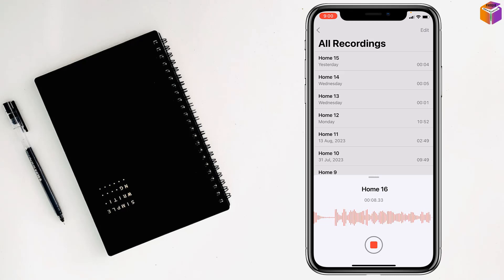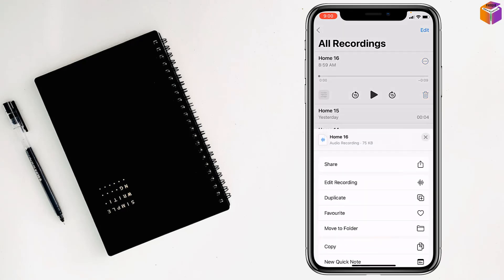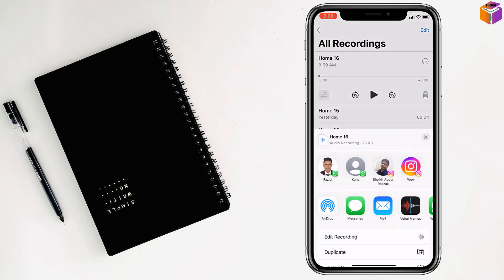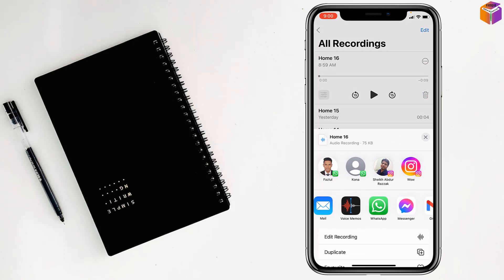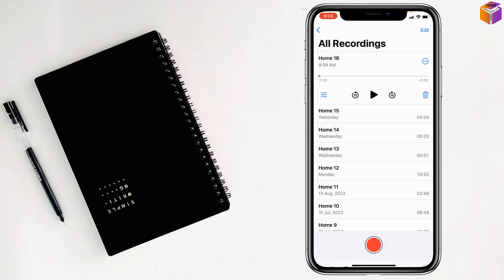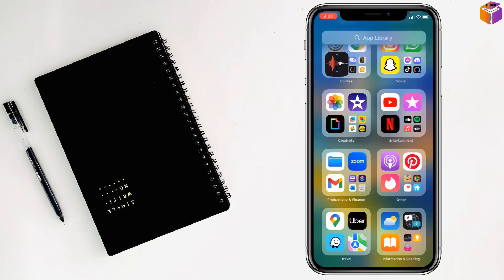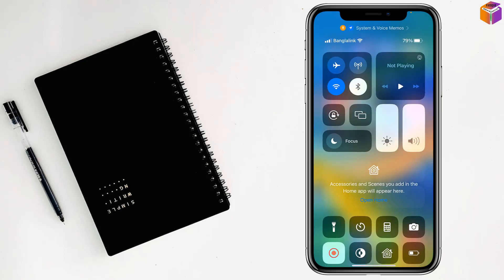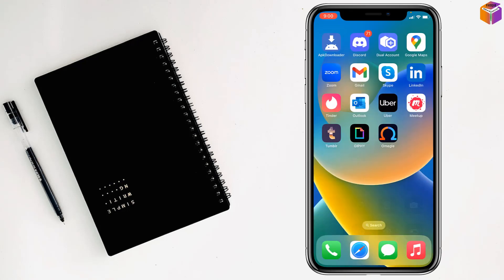How to record discord call on iPhone 2023 | F HOQUE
Record Discord Calls on iPhone Without Craig Bot. How to Screen Record Discord Calls on iPhone. Record Discord Calls on iPhone with Voice Memos. How to Use a Third-Party App to Record Discord Calls on iPhone. Record Discord Calls on iPhone Legally. In this video, I'll show you how to record Discord calls on your iPhone. There are two ways to do this: using the built-in screen recording feature or using a third-party app. I'll walk you through both methods and show you the pros and cons of each.
If you're using the built-in screen recording feature, you'll need to make sure that your iPhone is running iOS 11 or later. Once you've enabled screen recording, you can start a Discord call and then tap on the screen recording button in the Control Center. Your call will be recorded along with everything else that's happening on your screen.
If you'd rather use a third-party app, there are a few options available. One popular app is Craig Bot. Craig Bot is a Discord bot that can be used to record calls. To use Craig Bot, you'll need to add it to your Discord server. Once Craig Bot is added, you can start a call and then type the command "/startrecording" in the chat. Craig Bot will then start recording your call.
I'll also discuss the legal implications of recording Discord calls. In general, it's not illegal to record a conversation if you're a participant in the conversation. However, there are some exceptions, so it's important to be aware of the law in your jurisdiction.
I hope this video helps you learn how to record Discord calls on your iPhone.
Here are some additional things you can mention in the video:
• The audio quality of the recording will depend on the quality of your microphone.
• If you're recording a video call, the video quality will also depend on your camera.
• You can use the recording to create a tutorial, podcast, or other content.
• You should get the consent of everyone involved in the call before recording it.
• You should be aware of the laws in your jurisdiction regarding recording conversations.

From
F HOQUE.